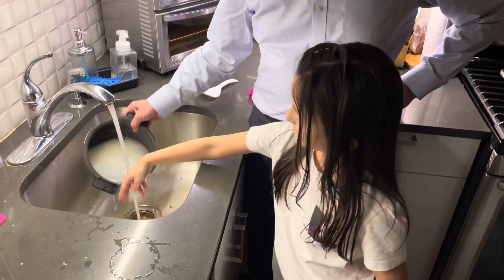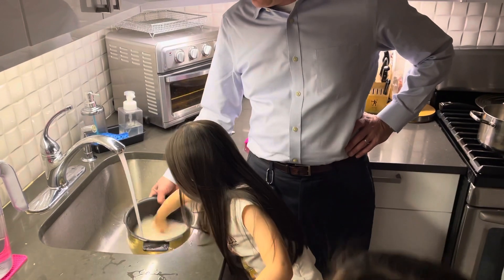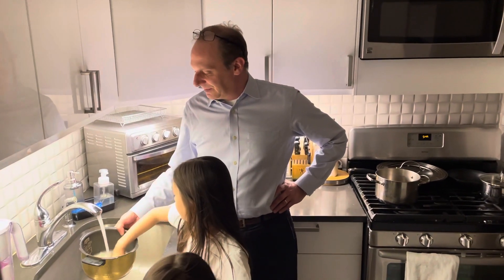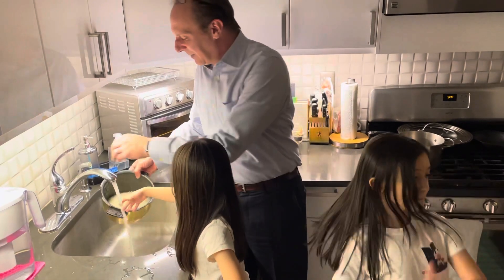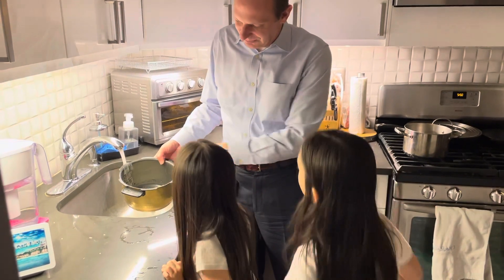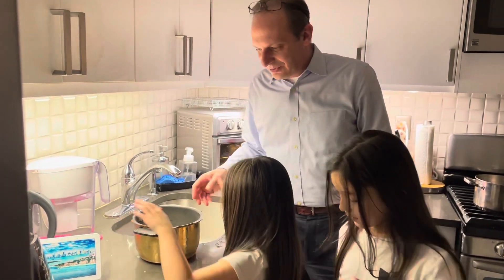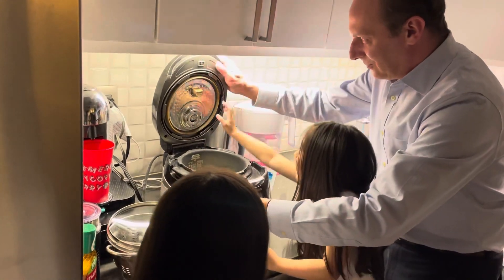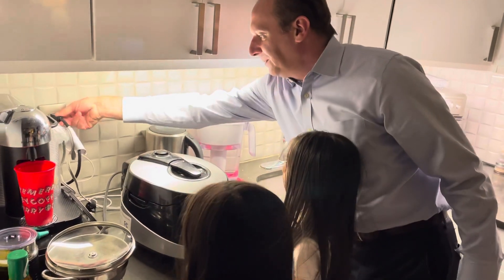Hannah and Ava - Let’s cook rice together (ft. Pressure rice cooker)